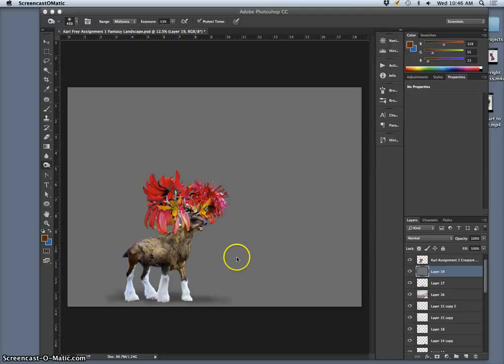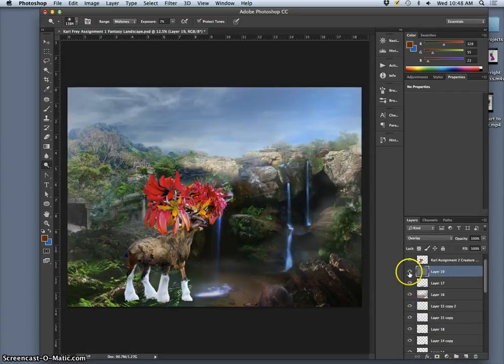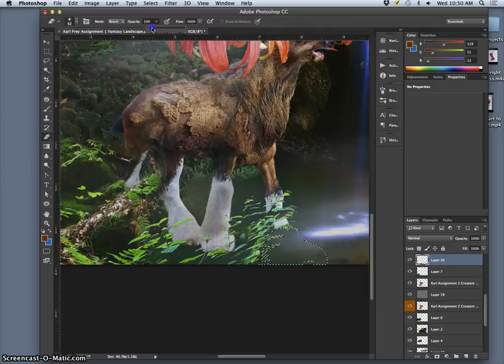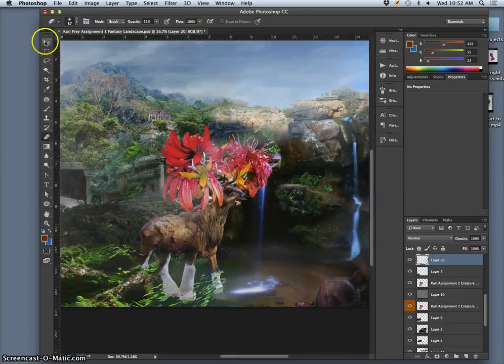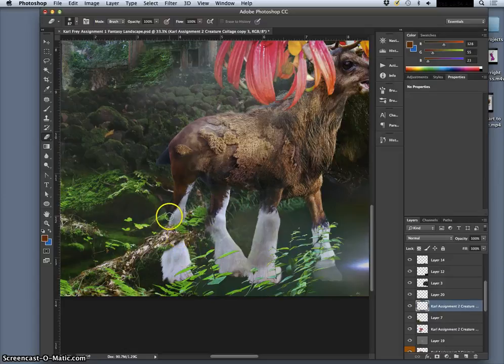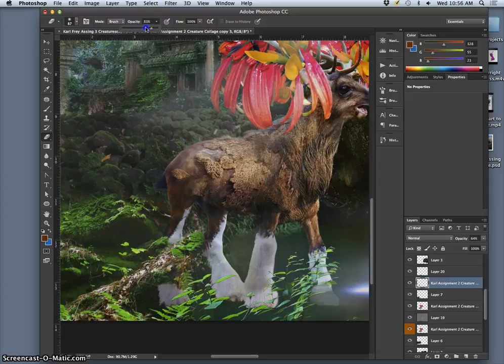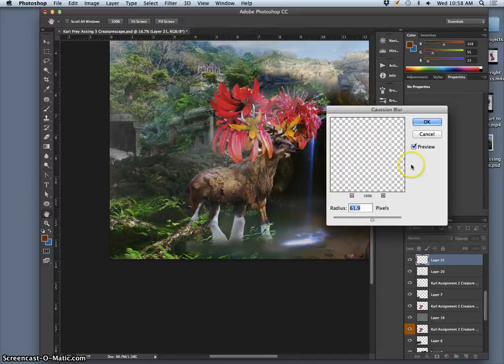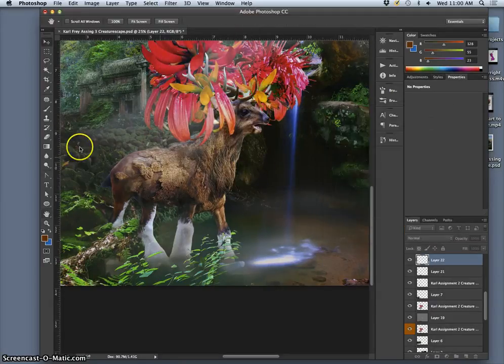2 Integrating the Edges of Your Creature